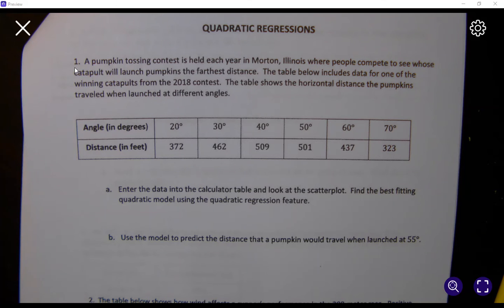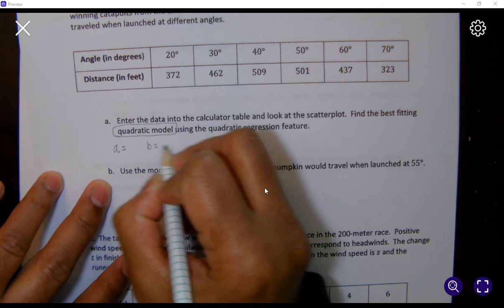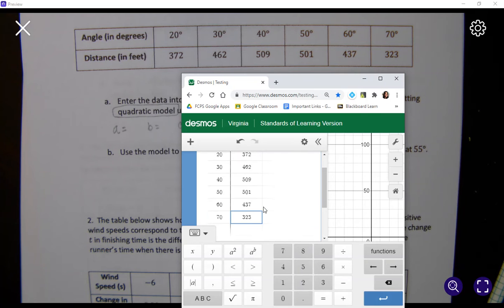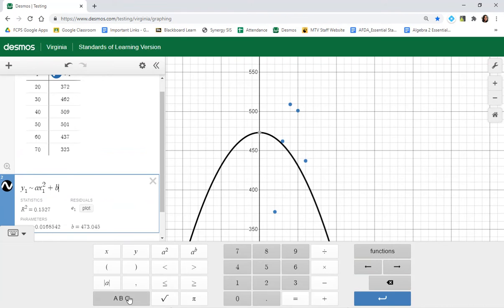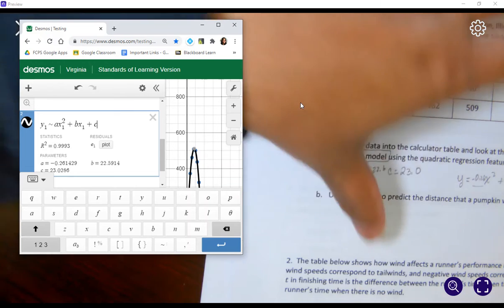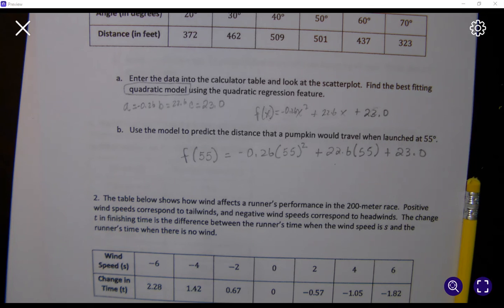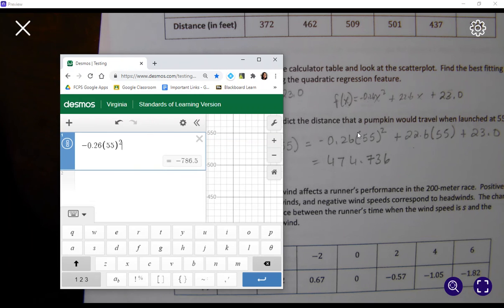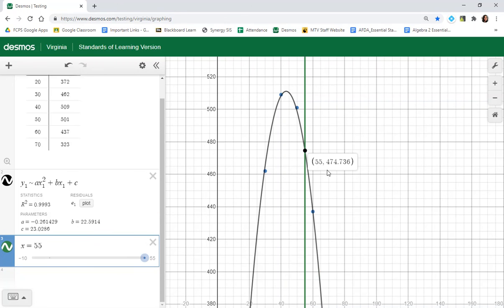Unit 3 Page 10 Problem 1